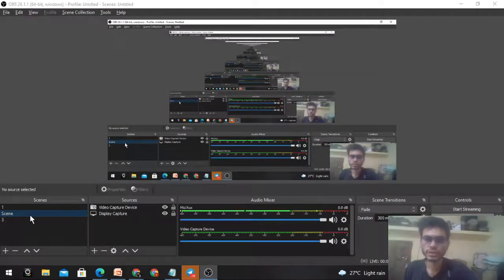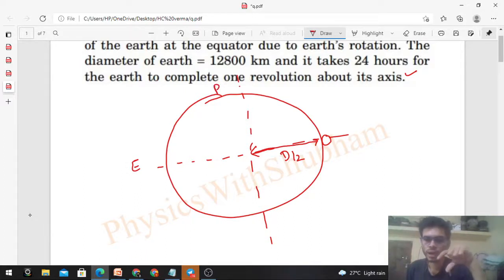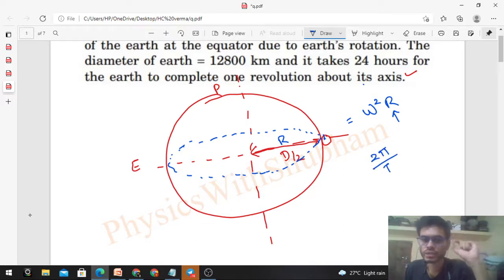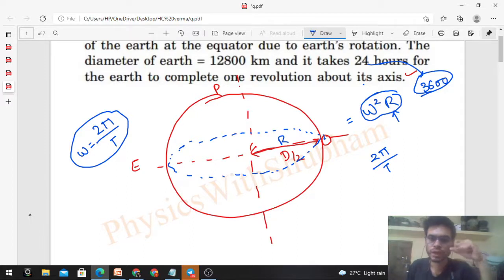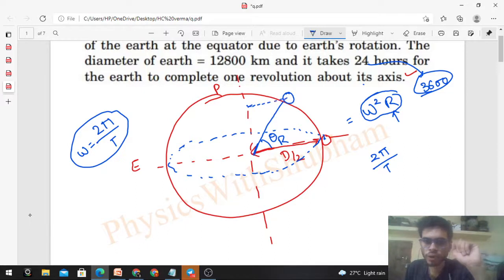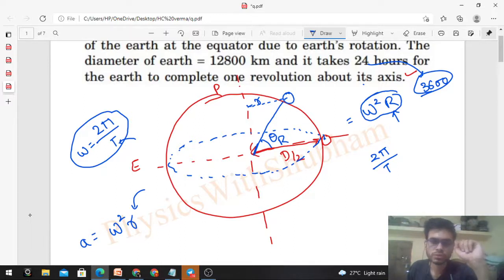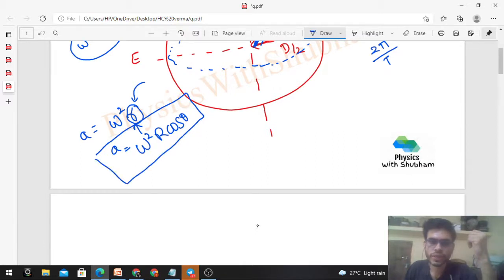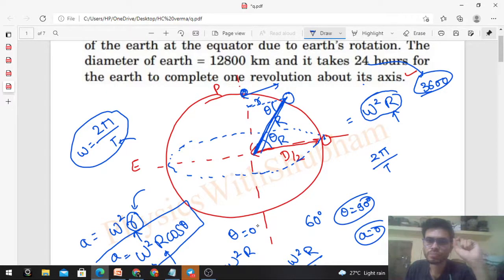Find the acceleration of a particle placed on the surface of the earth at the equator due to earth’s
Find the acceleration of a particle placed on the surface
of the earth at the equator due to earth’s rotation. The
diameter of earth = 12800 km and it takes 24 hours for
the earth to complete one revolution about its axis